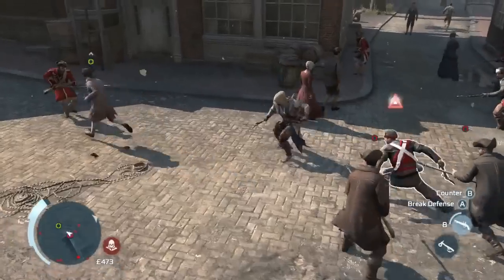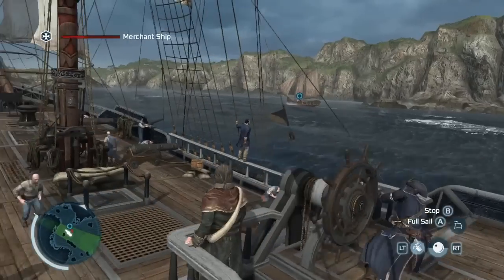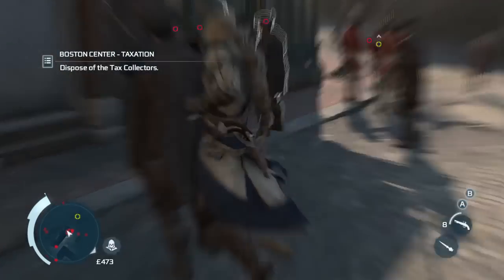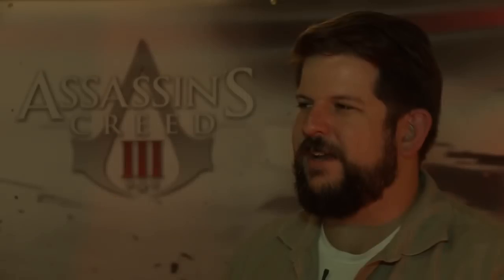Assassin's Creed 3 - All new gameplay: Homestead, Sequence 6 and The Tea Party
All new gameplay reveals the biggest chapter of Assassin's Creed yet.